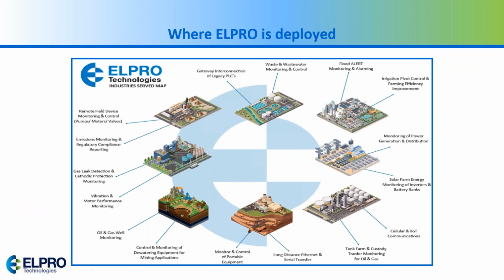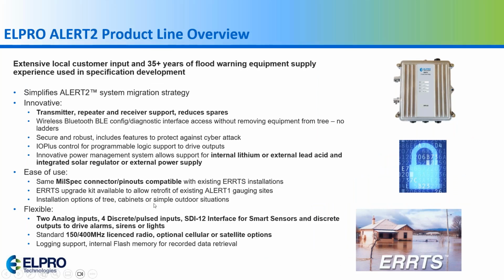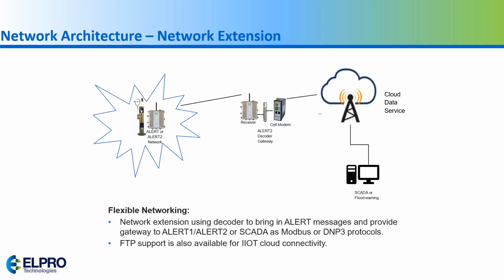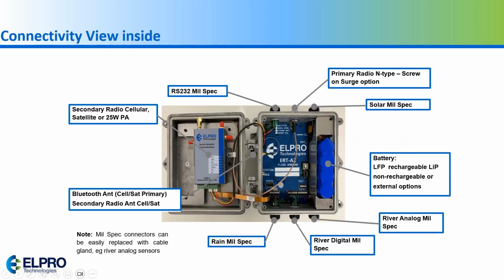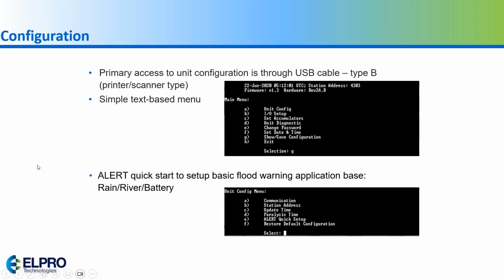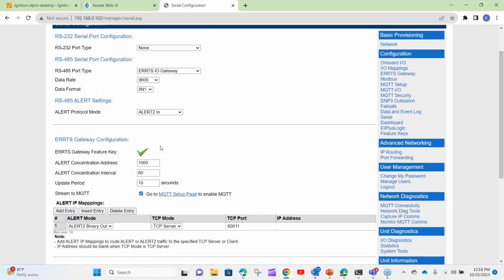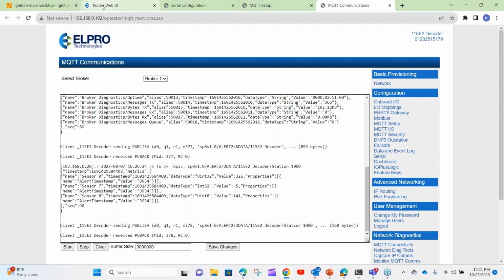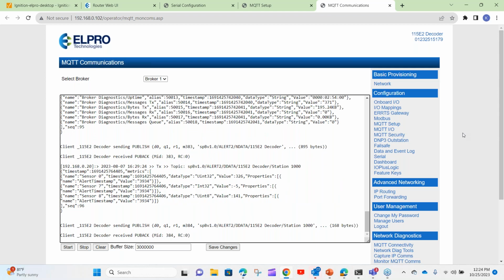ERT A2 ALERT2™ Reliable Flood warning and Disaster management communications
During this video we explain ALERT2™ and how the ELPRO ERT A2 solution can benefit your region.